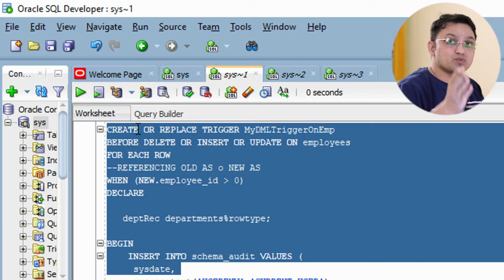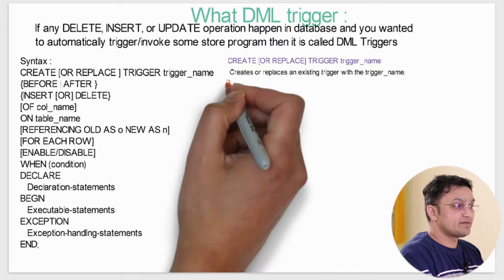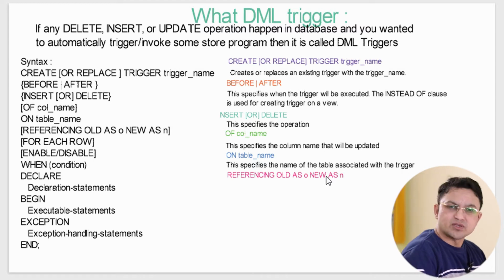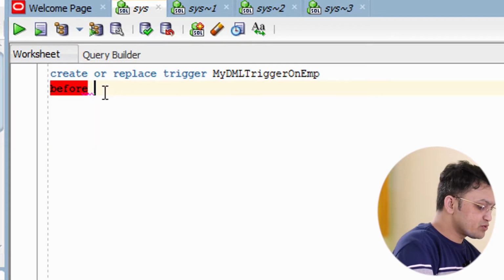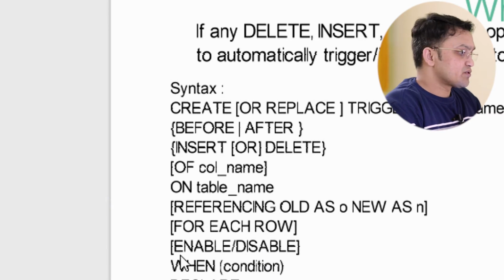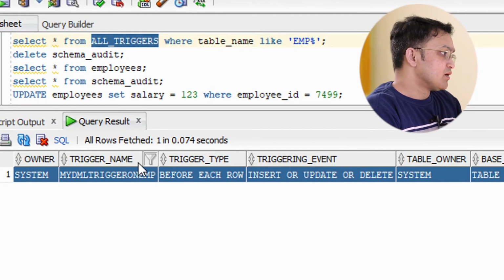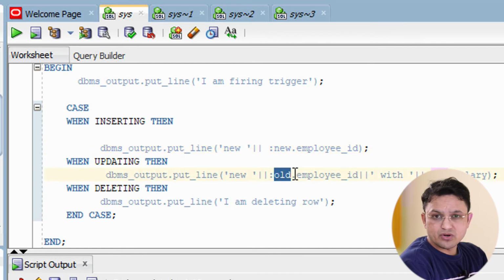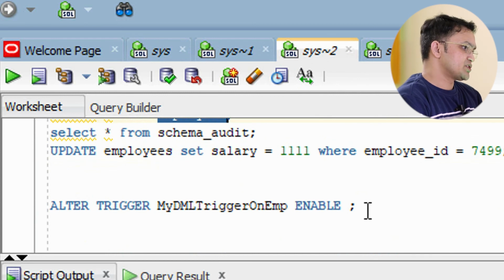plsql Tutorial#20 trigger in oracle | DML Trigger |pl sql triggers in oracle database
In this pl sql trigger tutorial, we are going to learn a DML trigger in the oracle database.

What is trigger in the PLSQL database?
Triggers are stored programs, which are automatically executed
when some events (activity) occurs, event/activity can delete record,
update record creates table, login database etc.

Types of trigger
1) DML Triggers
     - Normal DML trigger
  - INSTEAD OF  Triggers
2) DDL trigger
3) DATABASE operation Triggers

DML Triggers :
If any DELETE, INSERT, or UPDATE operation happen in database and you wanted
to automatically trigger/invoke some store program then it is called DML Triggers

DATABASE operation Triggers :
If any LOGON/LOGOFF/STARTUP/SHUTDOWN operation happen in database and you wanted to
automatically trigger/invoke  some store program then it is called DDL Triggers

What DDL trigger :
If any CREATE, ALTER, or DROP operation happen in database and you wanted to automatically
trigger/invoke some store program then it is called DDL Triggers

INSTEAD OF CREATE Triggers :
When you issue a DML statement such as INSERT, UPDATE, or DELETE to a non-updatable view,
Oracle will issue an error
Oracle SQL Complete Tutorial/Training/Course for the beginner: